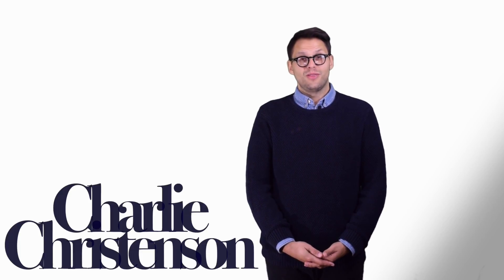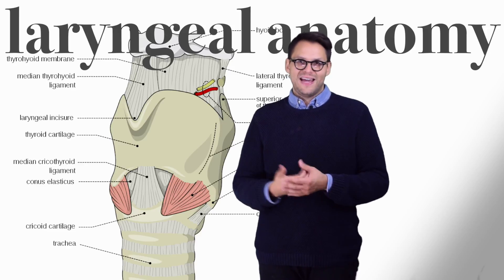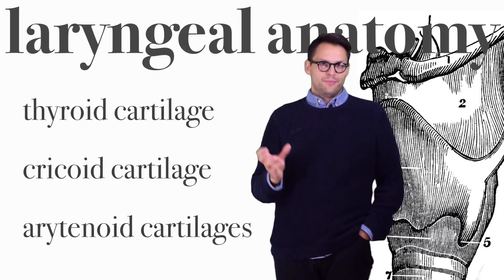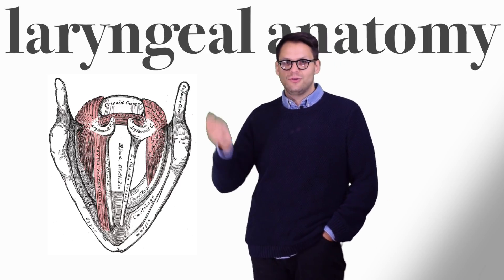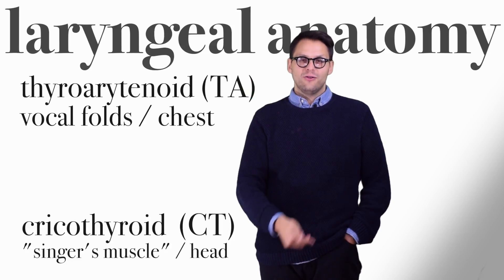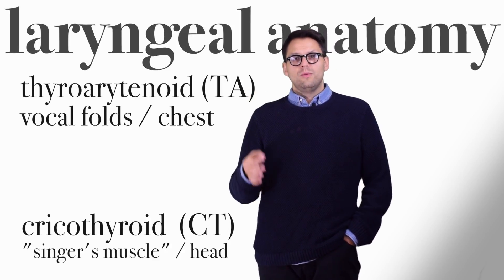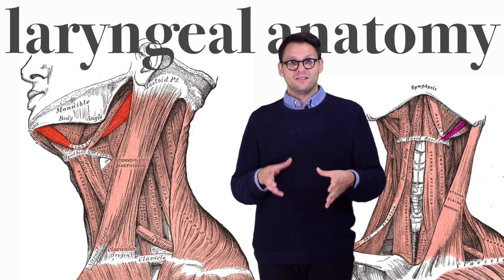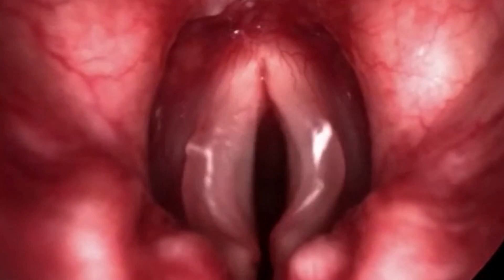Laryngeal Anatomy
Laryngeal, or vocal, Anatomy with Charlie Christenson, head of the voice department at the McNally Smith College of Music. Charlie discusses the basic architecture of the voice box and how all the components work together to create a vocal sound.

As a follow up, Wikipedia has a great article on the larynx

Thanks to the University of Minnesota Lions Clinic for the video of Charlie's vocal folds.